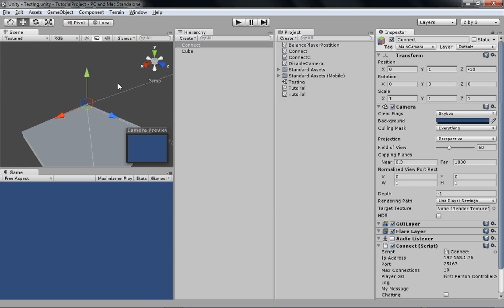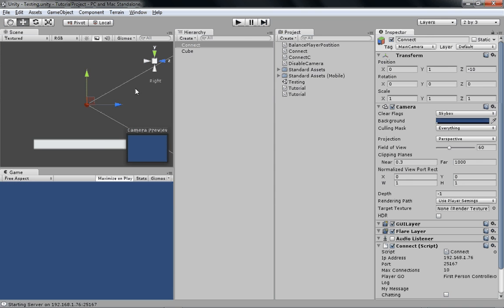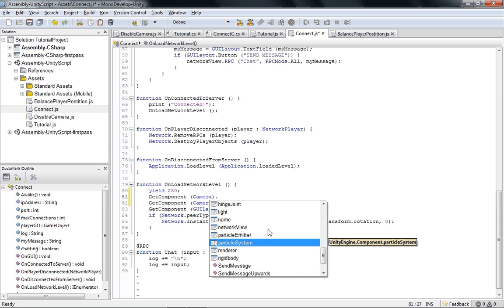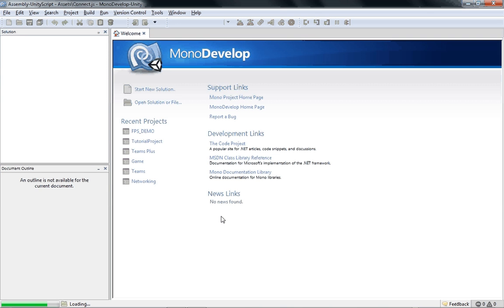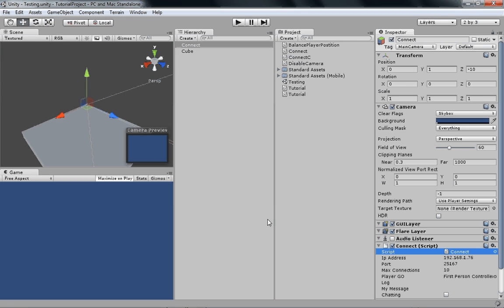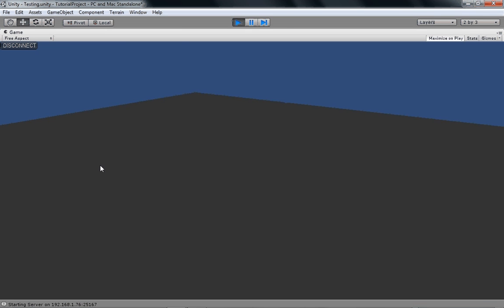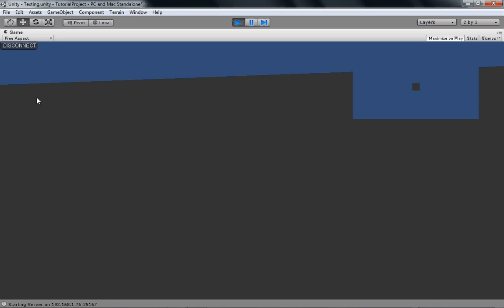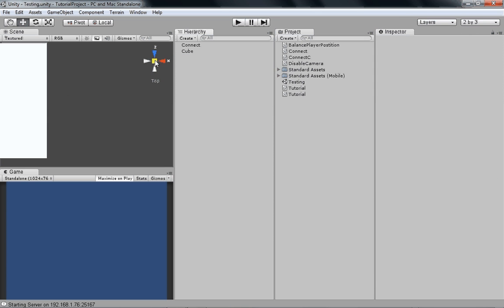9. Unity3D Tutorial- How to make a Minimap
Joseph's 9th Scripting Tutorial!!!
In this tutorial, Joseph dusts off the logic for making a minimap. Its simple and original!

This video was a request by username: TheCADuser

--AveryDevelopers

*NOTE: MonoDevelop comes with Unity3D